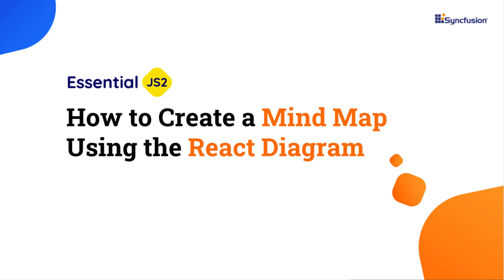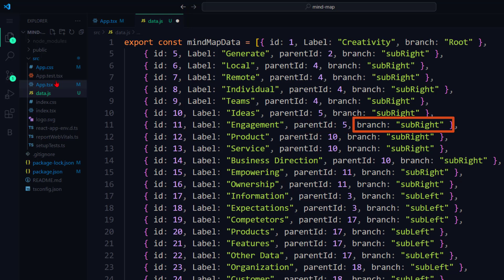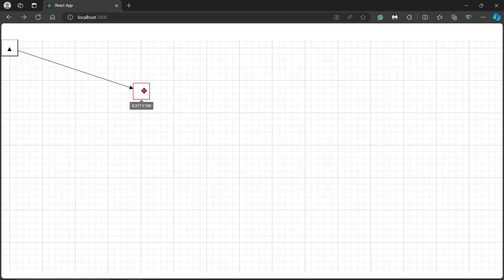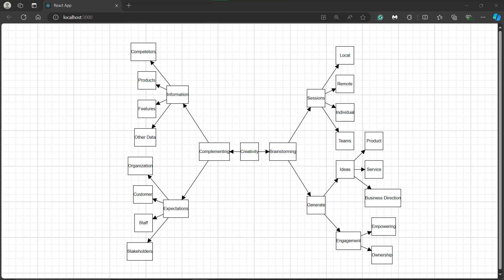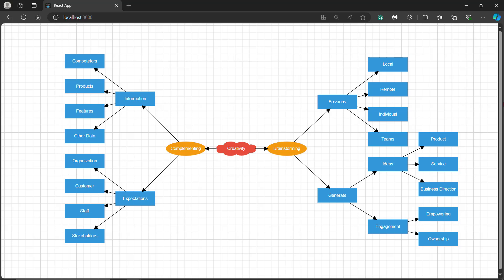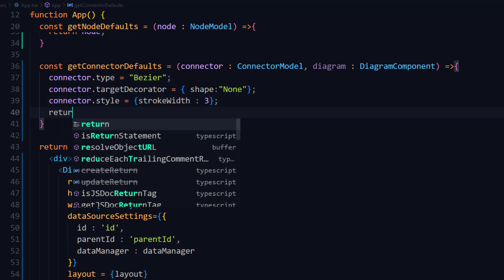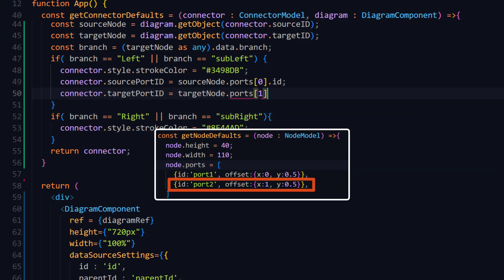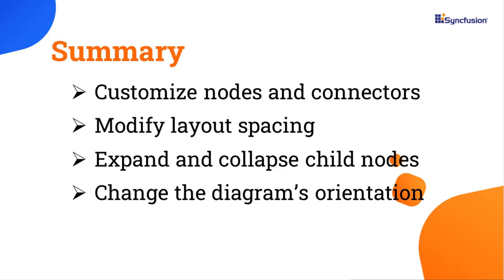How to Create a Mind Map Using the React Diagram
Learn how to create a mind map layout using the Syncfusion React Diagram component. This video explains how to customize the nodes and connectors in the mind map layout. We also see how to align the layout using horizontal spacing, vertical spacing, and layout margin properties. Additionally, let's learn how to expand and collapse child nodes.

The React Diagram is a comprehensive library for creating and editing interactive diagrams like flowcharts, organizational charts, mind maps, and BPMN charts. One of the unique features of the React Diagram component is that it can be used for multiple purposes and not just for basic diagrams. It can be used for advanced analysis-based diagrams like fish bone diagrams, too. It offers features like panning, zooming, undo/redo, resizing, and rotation. It’s optimized for desktops, touchscreens, and mobile phones across various OS.

The React Diagram component includes built-in themes, localization for formatting, and accessible keyboard commands. Developers can control UI and behavior with developer-friendly APIs.

The React Diagram component supports exporting to image files, printing, saving in JSON format, and provides an overview panel for large diagrams. It’s compatible with modern web browsers and offers a gallery of stencils and symbols. Arrange nodes automatically based on a predefined layout algorithm. Features a built-in hierarchical tree, radial tree, and symmetric layouts.

React Diagram Library includes a gallery of stencils, reusable symbols, and nodes that can be dragged onto the surface of a diagram. Draw all kinds of built-in nodes and connect them with connectors interactively by just clicking and dragging on the drawing area.

The React Diagram component ensures that every cell is accessible using the keyboard. Major features like sort, select, and edit can be performed using keyboard commands alone; no mouse interaction is required. This helps in creating highly accessible applications using this component.

If you need a trial license key, start your React trial from your Syncfusion account. Then you can obtain your trial license key from the downloads page.

Check if you are eligible for a free license for all Essential Studio products on our Community License

BOOKMARK DETAILS
[00:00] Introduction - React Diagram
[00:50] Create a mind map
[04:30] Customize the nodes
[07:35] Customize the connectors
[10:57] Add layout spacing
[11:18] Add expand and collapse icons
[11:50] Change orientation